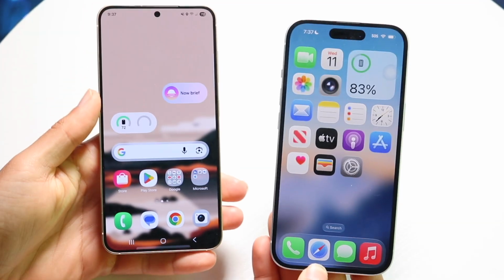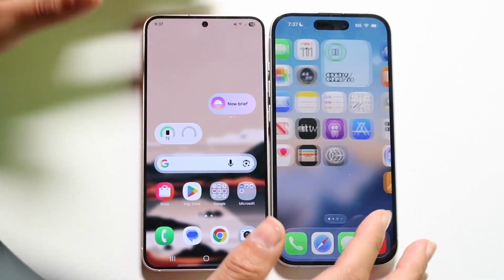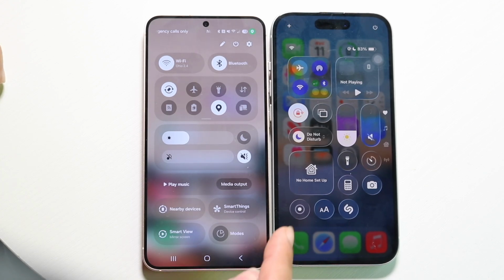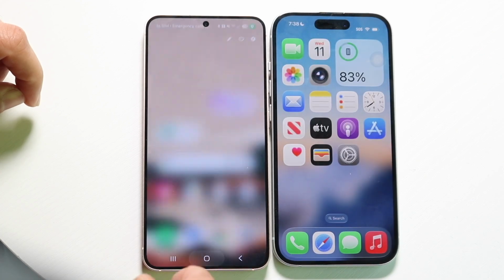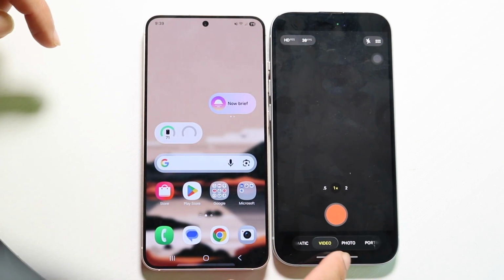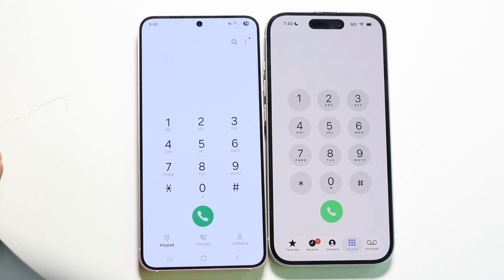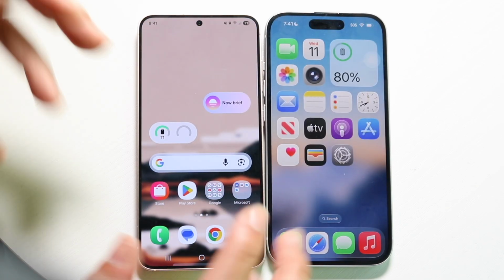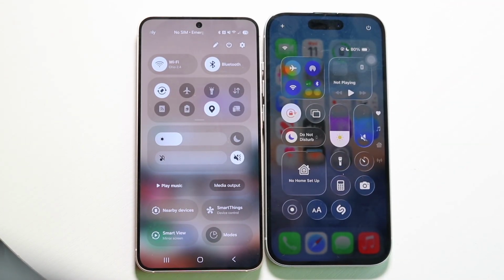iOS 26 Vs One UI 7! (Comparison) (Review)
Let's take a look at the iOS 26 Vs One UI 7! (Comparison) (Review)